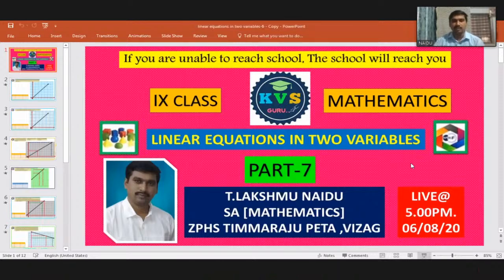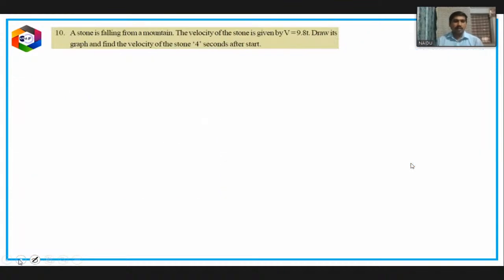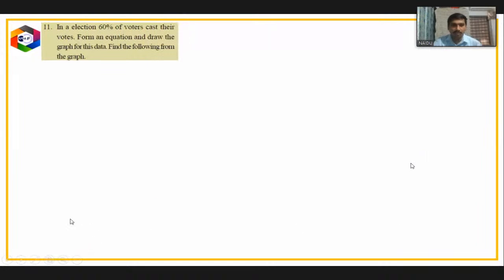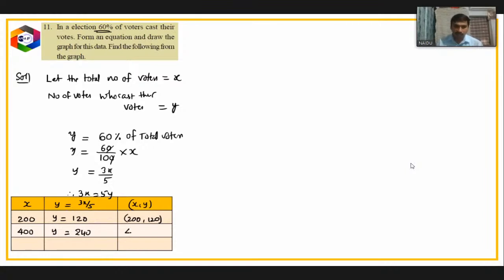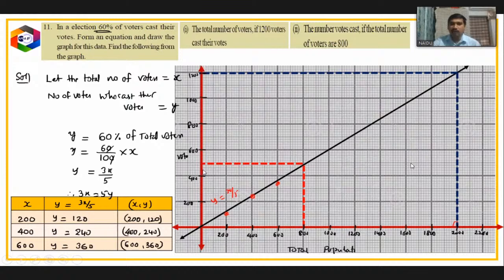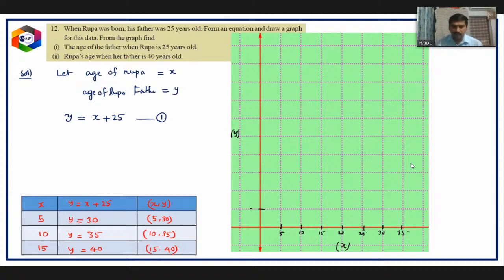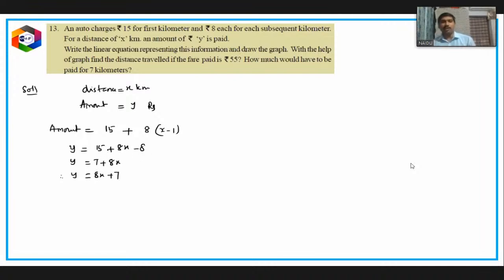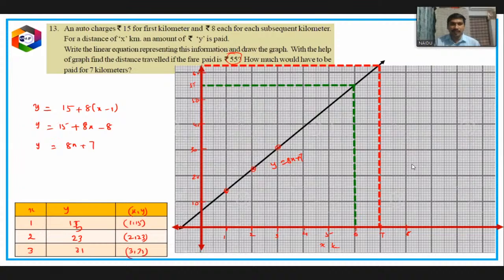IX CLASS MATHEMATICS: Linear equations in 2 variables part-6